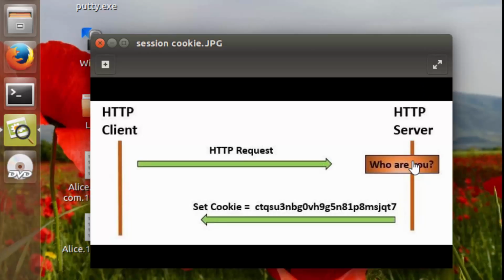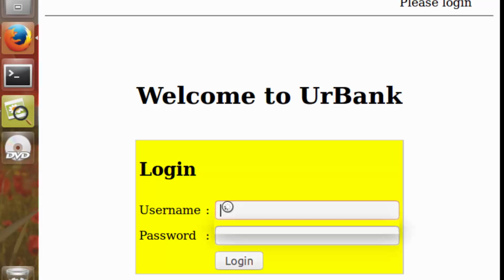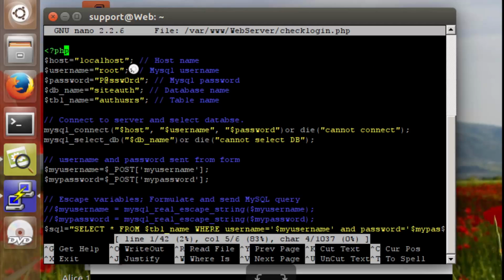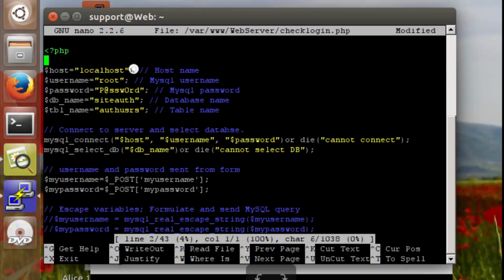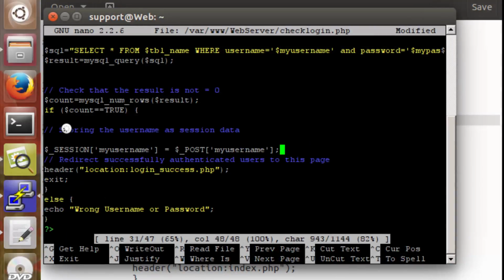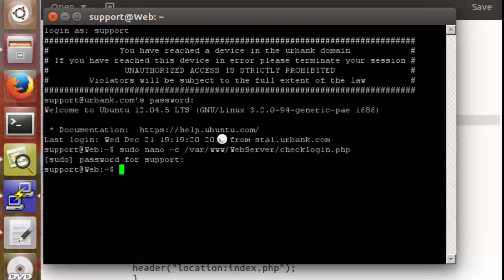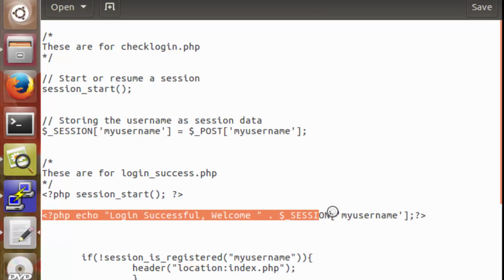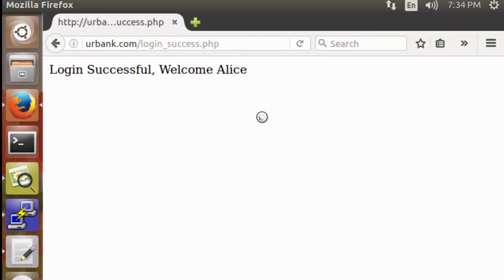PHP ~ Sessions for Remembering Users